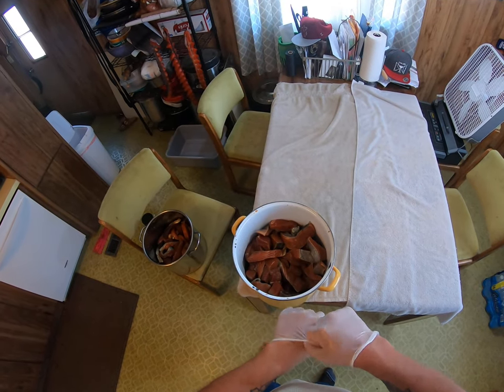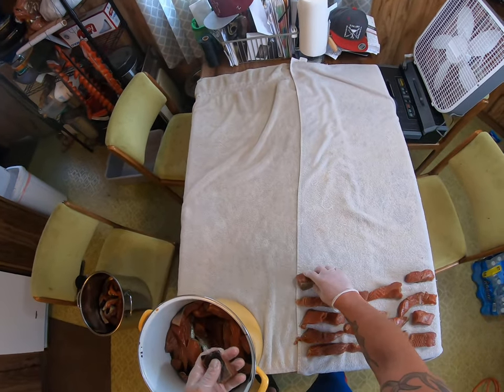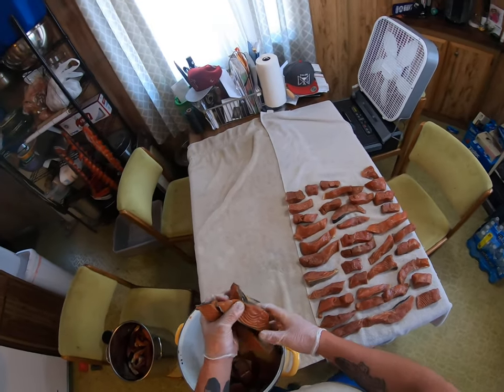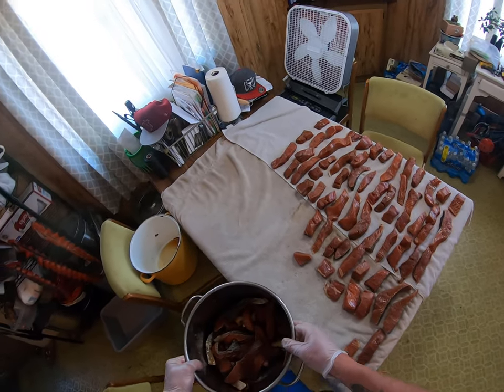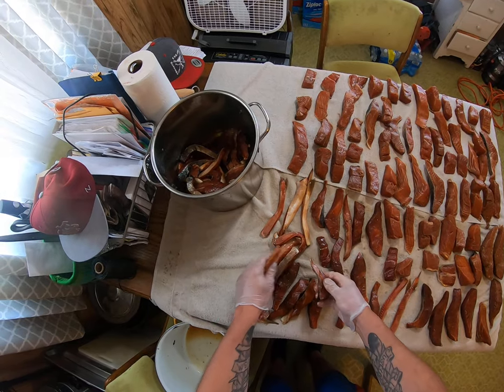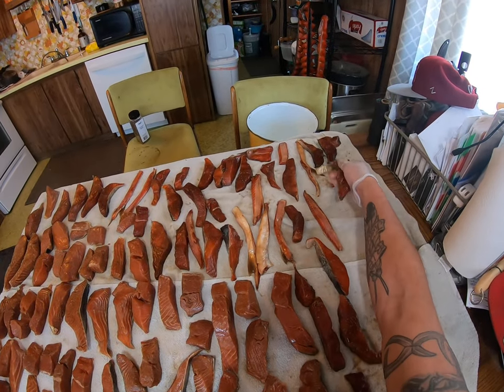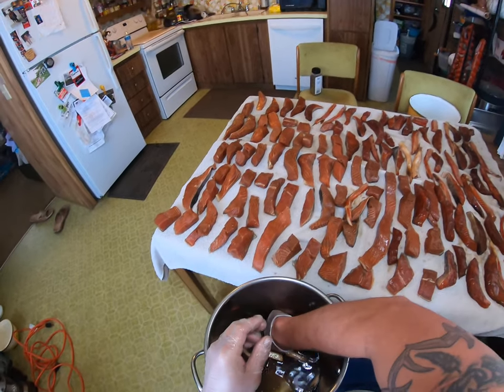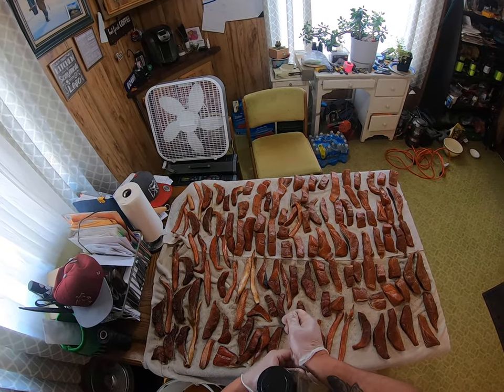Laying Salmon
Second step to smoking Salmon.  Lay the Salmon out and then put the fan on to dry.